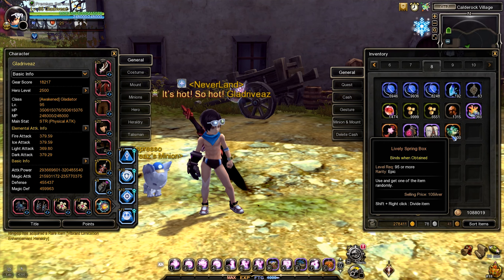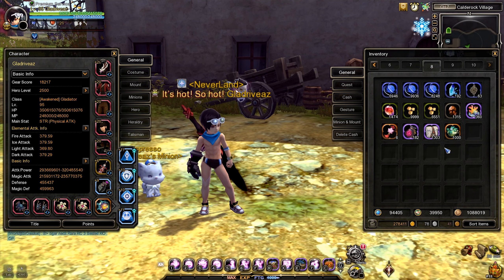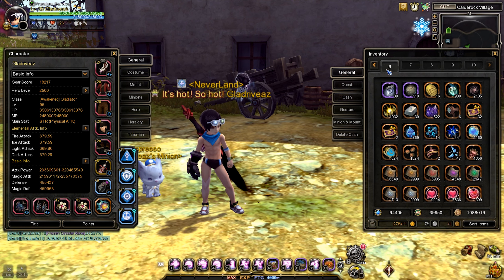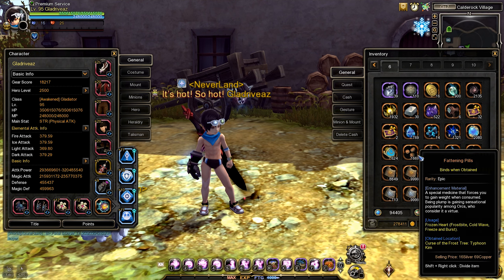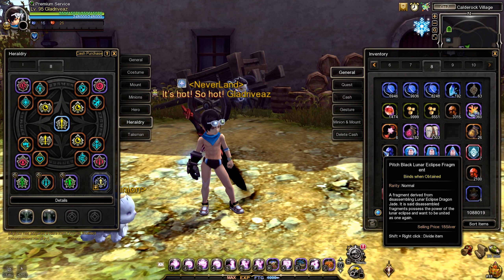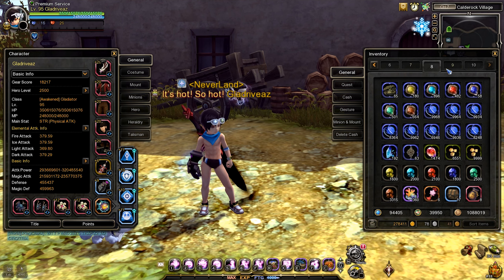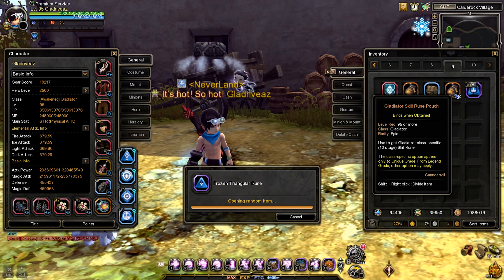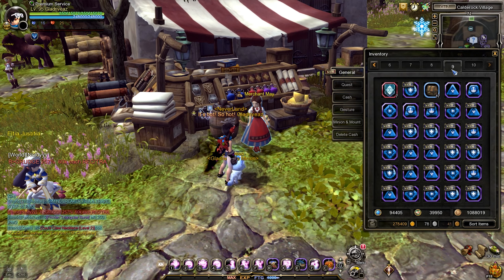Dragon Nest SEA - 1000 Lively Spring Box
This event started on the 4th of April I believe which means I'm slightly late, but this weekend my schedule was completely free and decided to grind much harder than I usually do, resulting in 1000 boxes in less than 24 hours (yes this is casual grind compared to my hardcore friends).